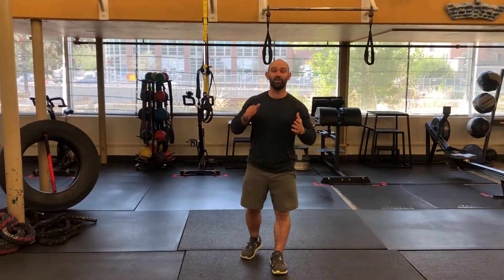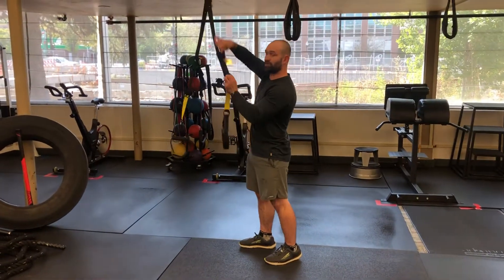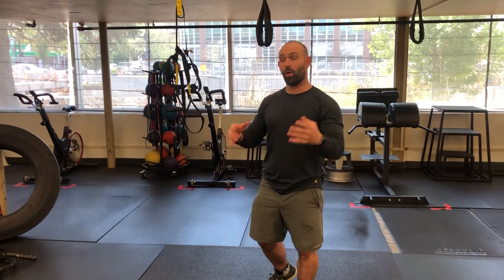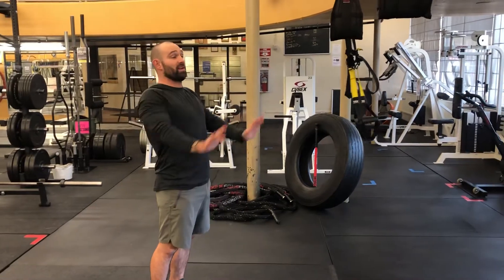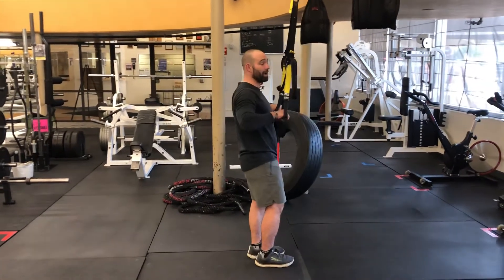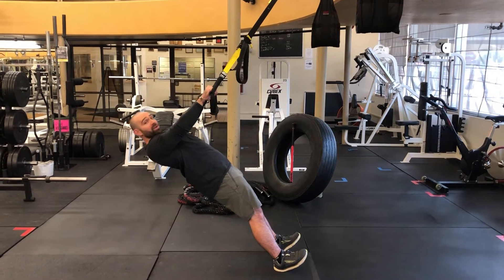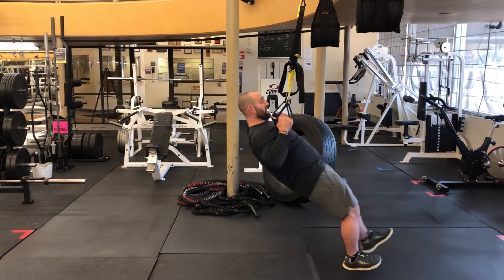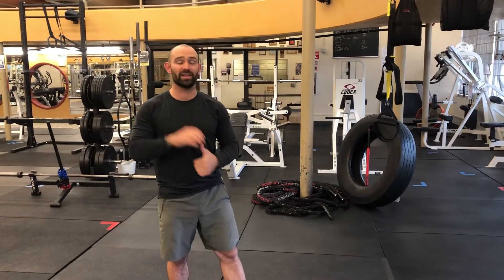Movement of the week: Inverted Row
Try out this body weight rowing variation that is sure to challenge all fitness levels!

This is a great move to work up to getting your first pull up, or just want to increase your core & pulling strength.

Check out the video and give this exercise a try!

Cheers to your health.